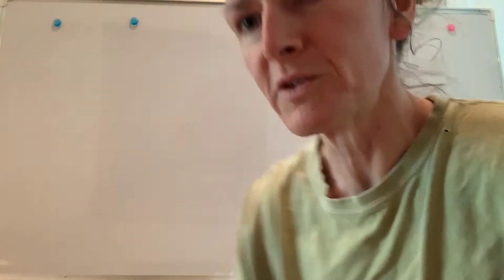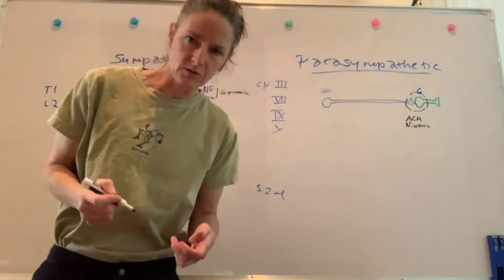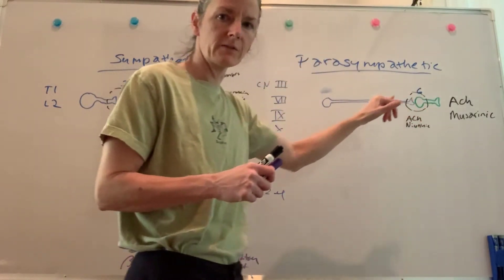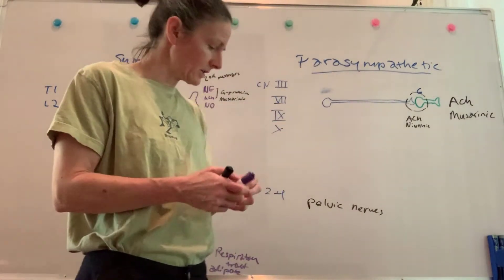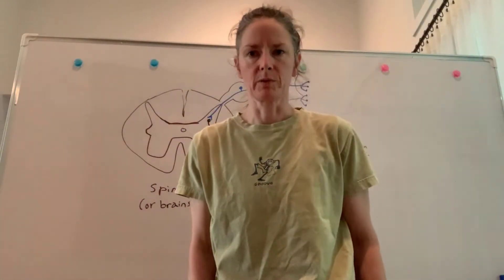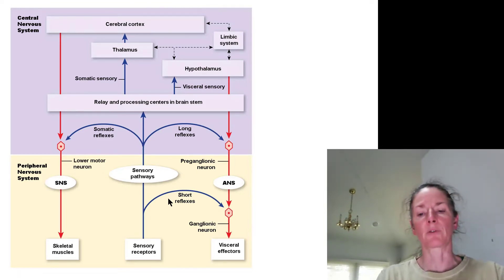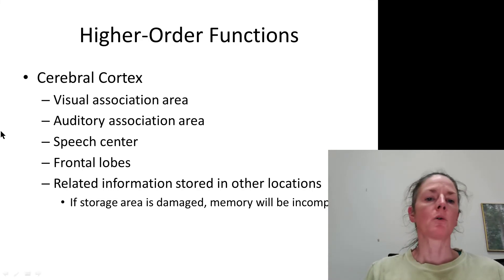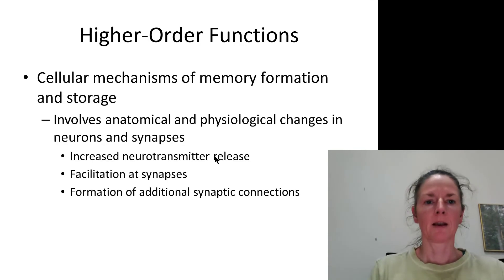Autonomic Nervous System: Part III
Sorry about the sound quality, the techno screw-up gremlins apparently paid a visit today.